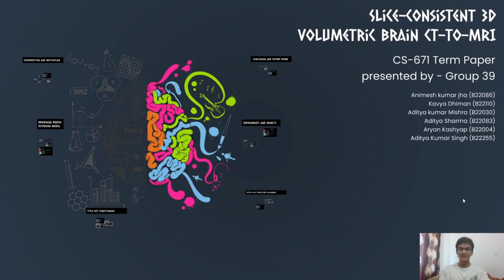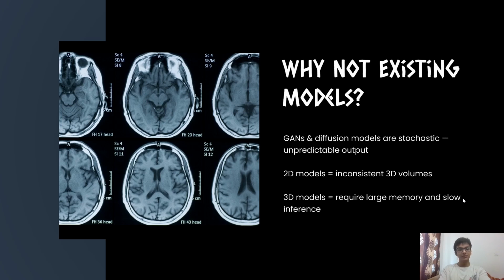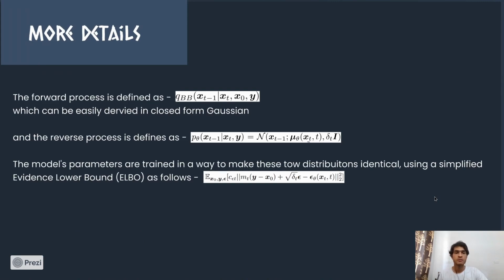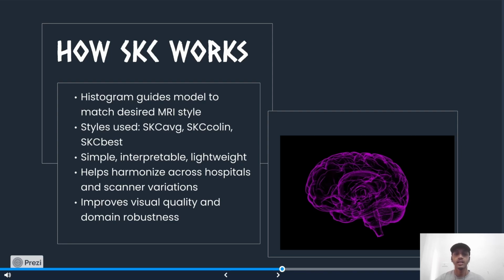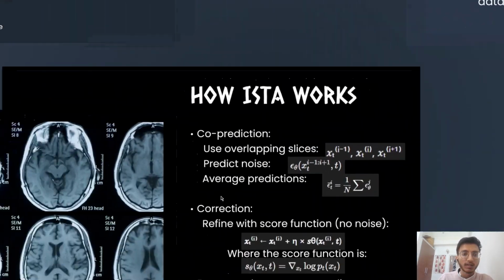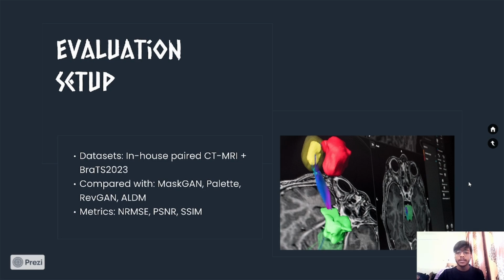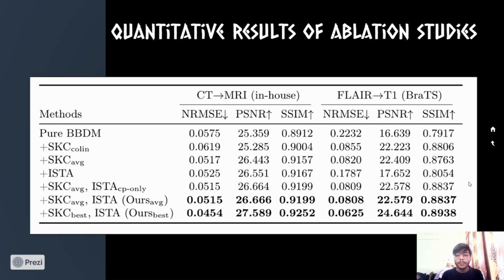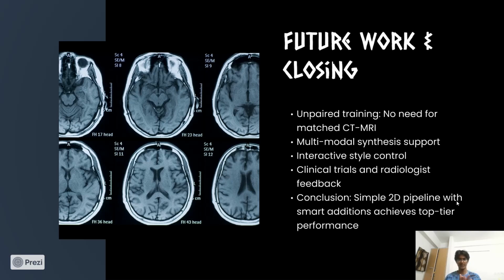CS-671 Deep Learning & Applications | Group - 39 | CT-to-MRI using BBDM